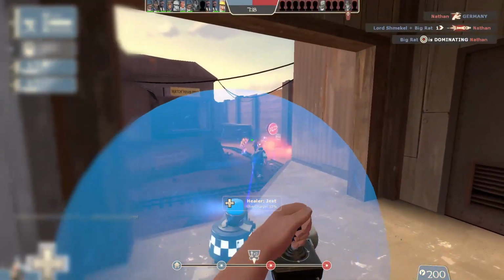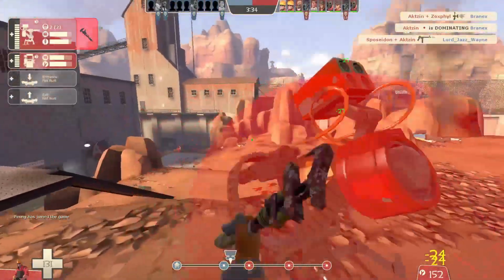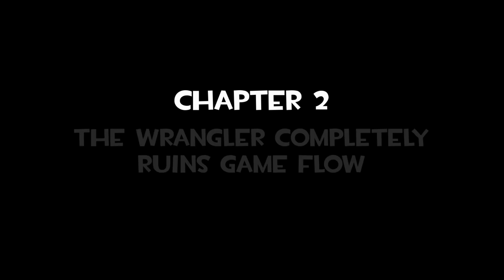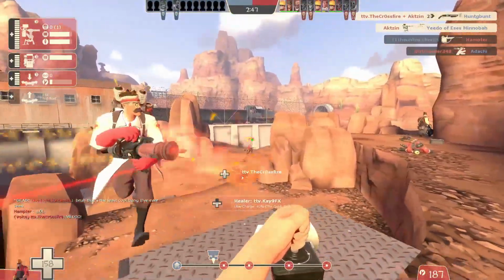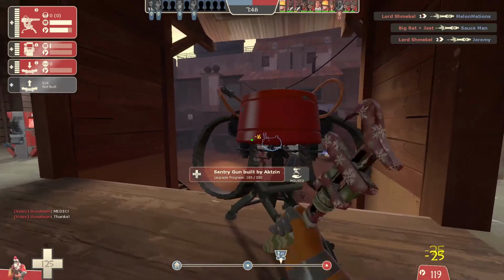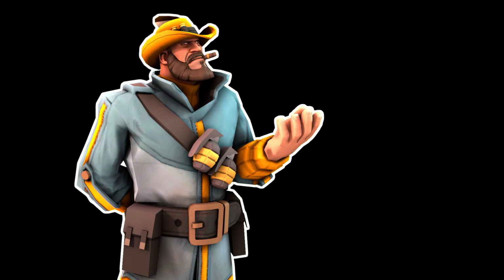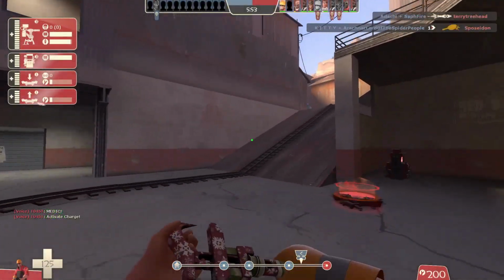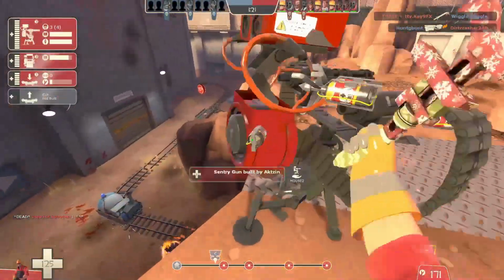[TF2] Reining in the Wrangler - The Reworkshop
Well, that was a busy 3 months… Sorry to everyone who waited patiently for the second episode of this series, I was slammed with physics work, setting up for VBS, writing a commencement speech for my graduation, and now I’m working as an intern for 40 hours a week. Yikes! Real life hits you like a truck. This is why you should always take my word with a grain of salt when it comes to my upload schedule.
Anyway, I cannot even begin to express how happy I am with the results of my first Reworkshop, I gained over 1k views and over 100 subscribers! If I’m able to create even a small amount of content, then I’m sure we can get to over 500 subscribers by the end of the year!
I may need to make a reflection video on the Vaccinator Reworkshop. There were so many things I didn’t go over and so many helpful comments that I feel like I need to clear up some misconceptions and clarify my opinion on the weapon in the near future.
Finally, I should probably mention that I have plans to start setting up a discord server. It won’t be available for a while, but I might as well get started on it to avoid getting caught off guard if I do get lucky with the algorithm.
Aktzin(hashtag)4649
Music in order of Appearance:
Main Theme - Legend of Zelda; Ocarina of Time
Snowboard Half Pipe - M&S at the Olympic Winter Games
WarioWare, Inc. - Super Smash Bros. Ultimate
Underground - Terraria
Ordinary - Guilty Gear Strive
Timestamps
Introduction: (0:00)
The Wrangler: (1:06)
The Sentry’s Role: (2:11)
Ruined Gameflow: (4:22)
My opinion: (7:03)
Reining in the Wrangler: (7:39)
Closing Thoughts/Outro: (9:41)